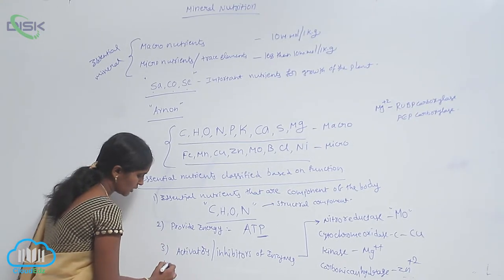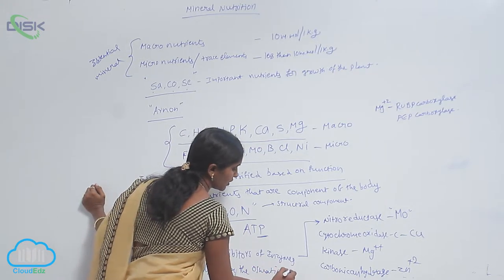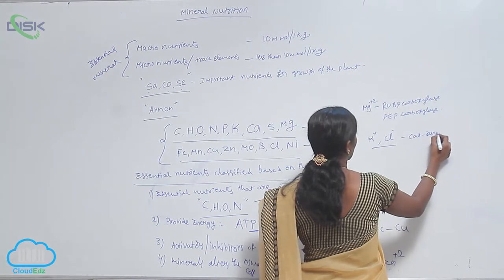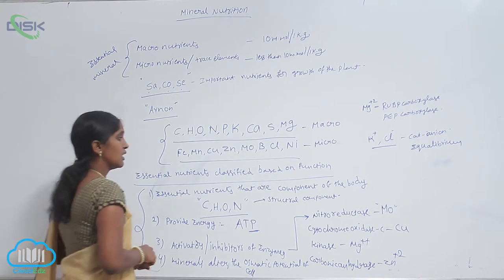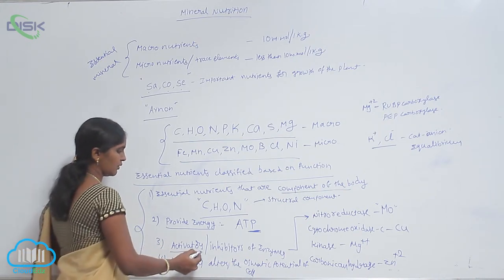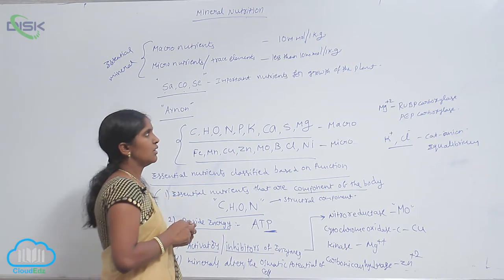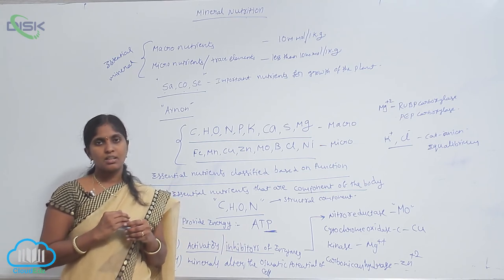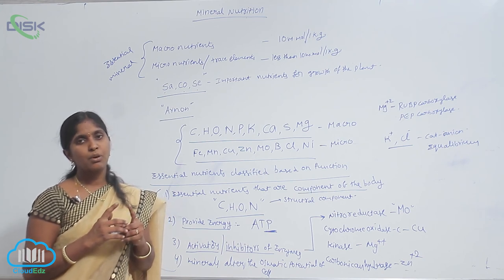ESSENTIAL MINERAL ELEMENTS || MICRO NUTRIENTS AND MACRO NUTRNTS 3 || Disk Telangana